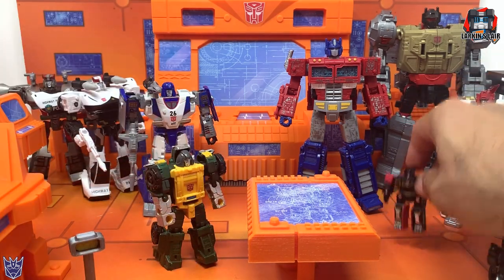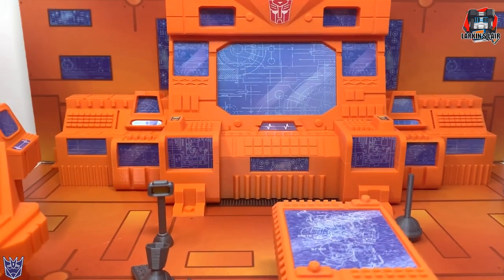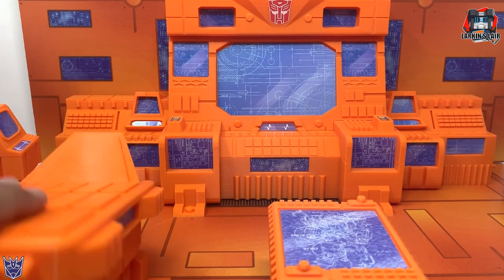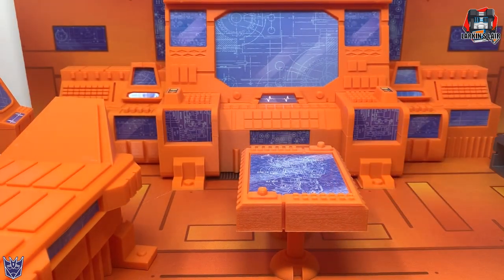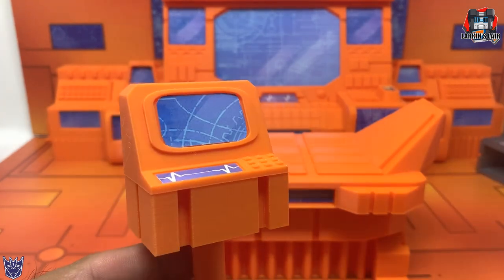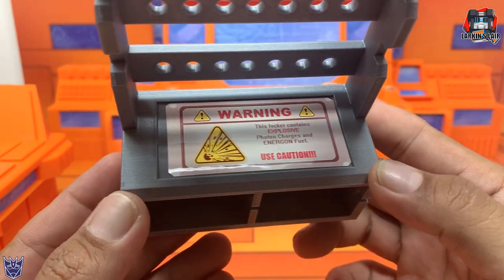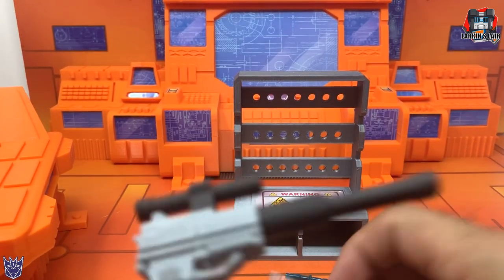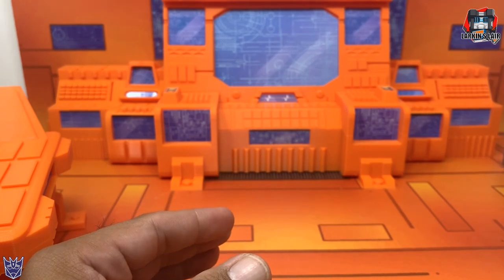DSA (Deep Space Arsenal) CHUG Ark Playset Review, Larkin's Lair